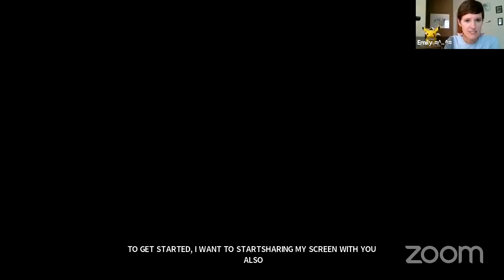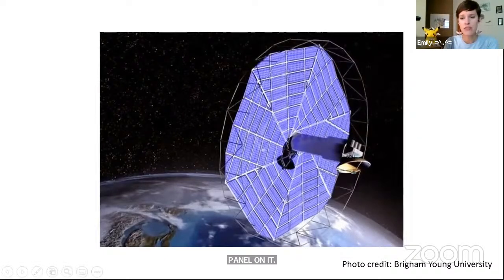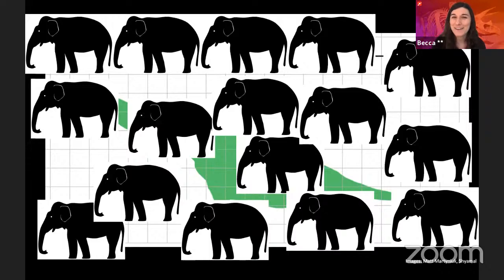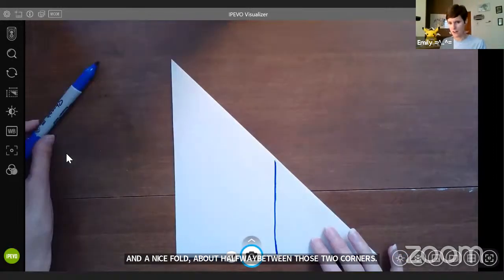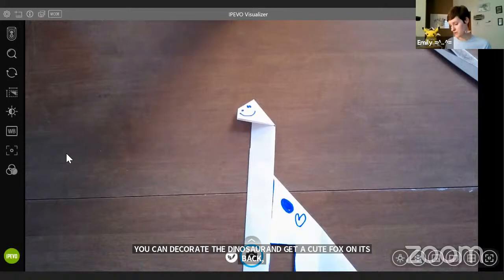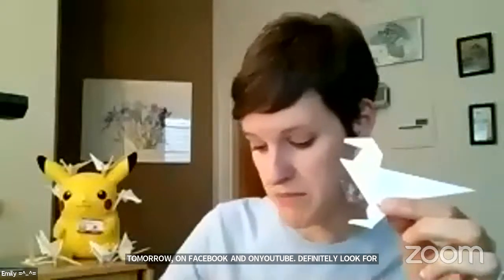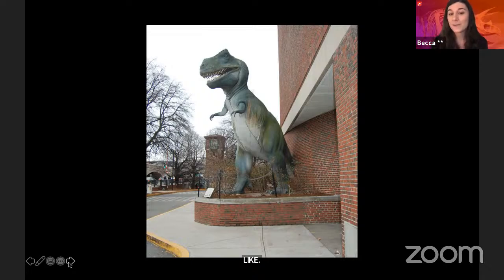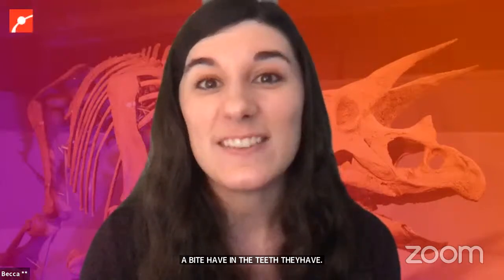Science in Action: Dinosaur Origami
**Please be aware we cannot see comments made via Facebook or Youtube during the broadcast**
Join Museum of Science educators as they demonstrate awesome science activities that you might be able to try yourself from home! This session will explore how art and science can come together to tell a story of our fossilized friends.